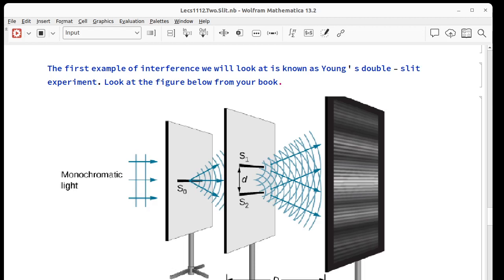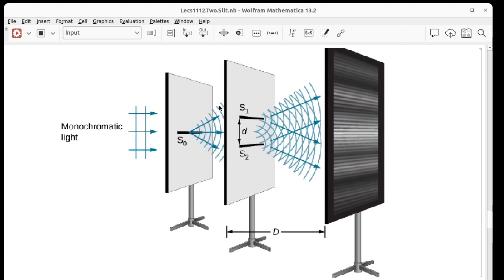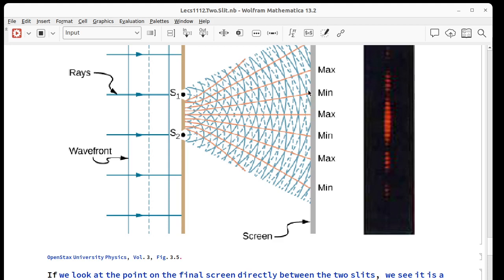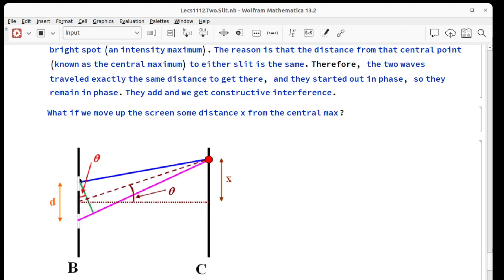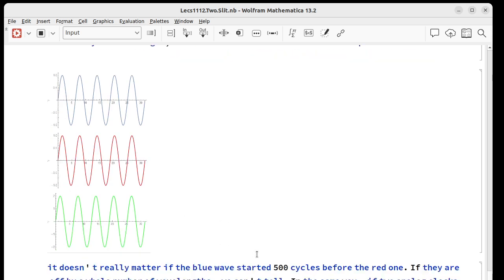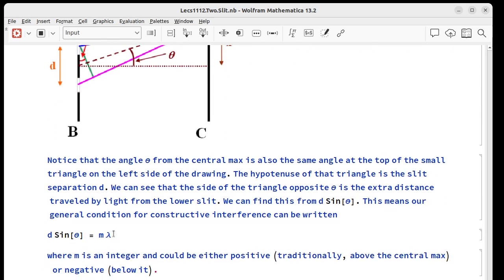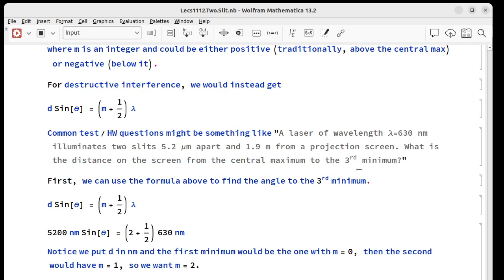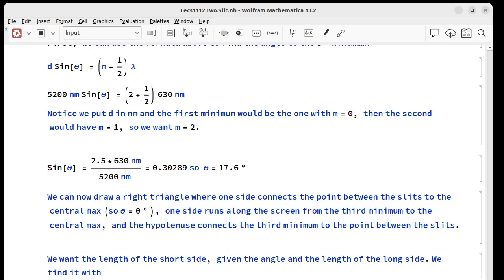Two Slit Interference 1112 Lec 44